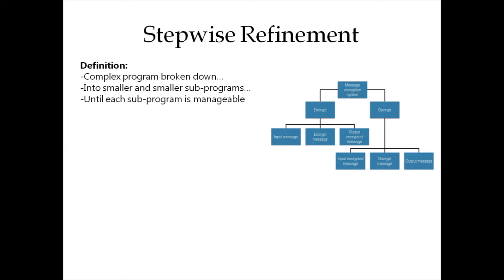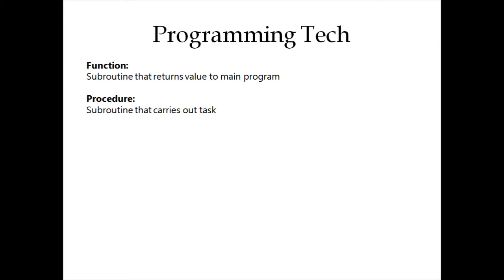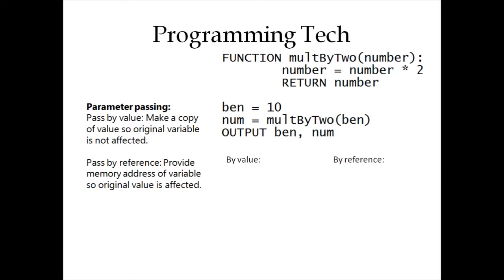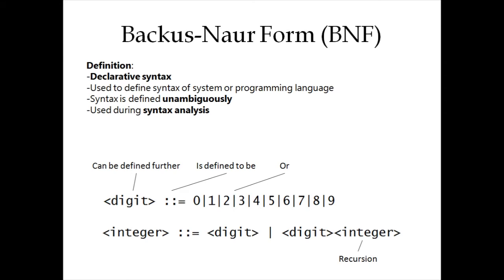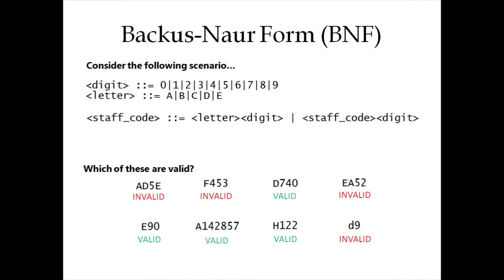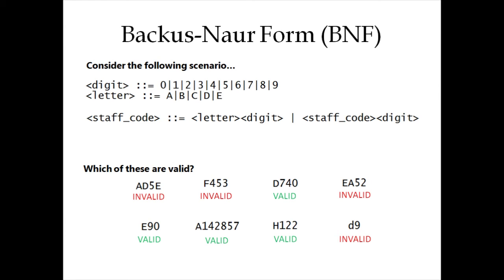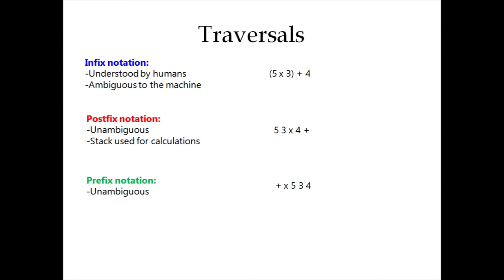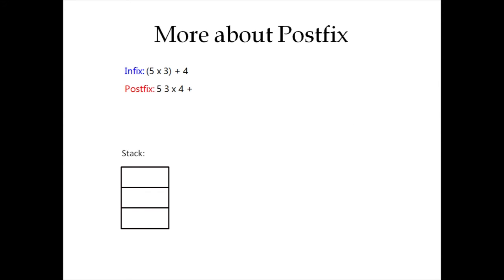OCR A2 F453 Computing - Chapter 7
In this video we will be covering Chapter 7: Programming techniques.